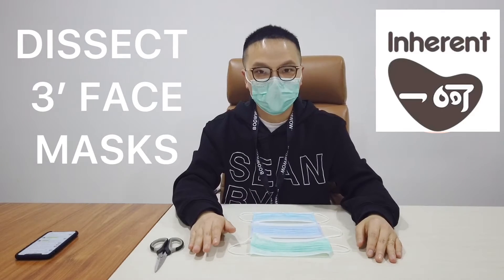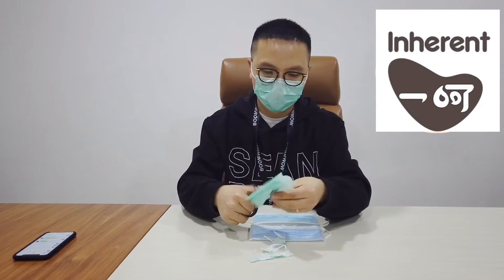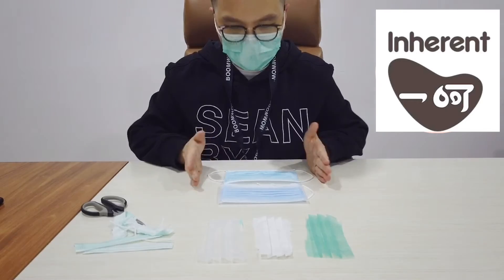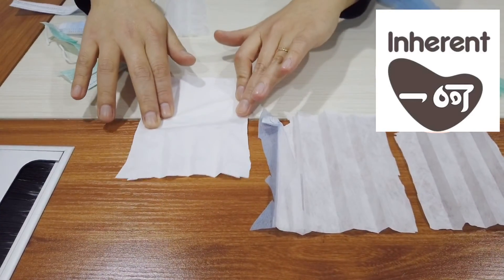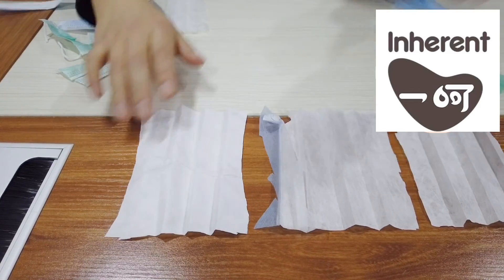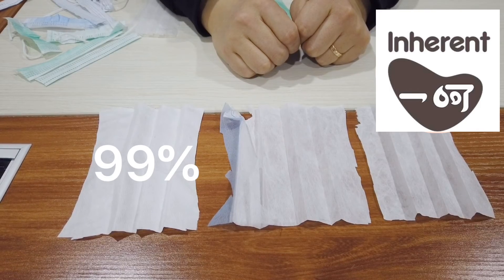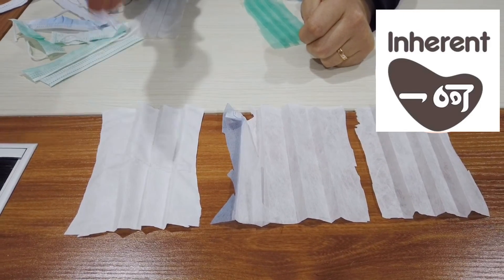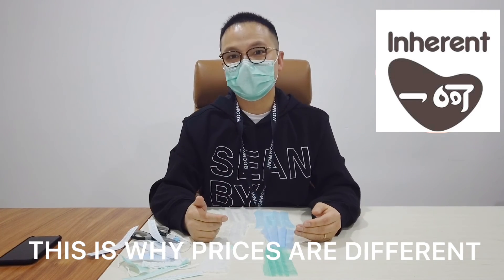[Face Mask] Dissect 3' face mask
Hunan EEXI Technology & Service Co., LTD. established in 2018, is an enterprise engaged in the production of baby diapers and related sanitary products. The company covers a total area of 88,000 square meters with a building area of 137,000 square meters. After the outbreak of the "COVID - 19" in 2020, under the superior support of the local government, our company obtained the production license of medical devices and face mask related products authorizations, and transformed into the production of KF94, KN95f N95 respirator and disposable medical masks (non-sterile and sterile, as well as children type products) and surgical masks (non-sterile and sterile). Also, our company will have 70 sets of disposable mask equipment (including two highspeed mask machines) and 80 sets of KN95 equipment. Daily output shall be over 7 million pieces of 3ply disposable masks and more than 4 million pieces of KN95 and KF94 masks.

should we wear mask?
How to take off a surgical mask properly
This Filmmaker Has Turned Mask Maker After the Coronavirus Outbreak Led to a Shortage in Hong Kong
Make a Coronavirus mask at home!
WHO says public demand for face masks puts health workers at risk
Will A Mask Really Protect You From Coronavirus? - Cheddar Explains
How To Make Your Own Surgical Face Mask at Home
DIY face masks in 10 seconds & improve cheaper masks
Coronavirus Dust Mask Shortage! Where have they gone??
Do Surgical Face Masks Protect You From Coronavirus?
CORONAVIRUS IN JAPAN: EVERYTHING YOU NEED TO KNOW BEFORE TRAVELING | Surgical Masks Sold Out
How surgical Masks are produced?
Can Surgical Masks Protect Against the Corona virus/Do face masks really protect against coronavirus
How to properly use surgical masks to protect yourself from Corona Virus
Corona Virus in Karachi || Surgical Masks shortage in Karachi || Corona Virus || Karachi
How to Put On a Surgical Mask the RIGHT Way
Coronavirus | Which mask will protect you? (N95 Masks vs Surgical Masks)
Experts devise do-it-yourself face masks to help people battle coronavirus
Seller Spike: Cost Of Surgical Masks Surges Amid Coronavirus Fears
Fears Of Coronavirus Lead To Run On Surgical Masks, Canceling New Year's Plans
How To Use Moore Medical Surgical Masks Review
The Correct Way to Use a Face Mask | Correct Use of Surgical Masks Protect Against the Coronavirus
Infectious diseases expert Dr. Glenn Wortmann shares 6 key things to know about coronavirus in the U.S.
Coronavirus Do’s And Don’ts: What You Need To Know To Protect Your Family | TODAY
Global demand for surgical masks and hand sanitisers soars amid coronavirus fears
Donning and Doffing Facial Protection – Mask alone
Closer look: the effectiveness of surgical masks
correct way to use a face mask
correct use of surgical masks
coronavirus
face mask
surgical masks
Coronavirus: Doctor explains the proper way to wash your hands and put on a face mask
Coronavirus: How to wash your hands and wear a mask
coronavirus
face mask precautions
safety precautions
personal hygiene
SCMP
south china morning post
how to wear a face mask
how to wash you hands
coronavirus in wuhan china
Hong Kong coronavirus health precautions
public healthDue to coronavirus,mask orders soared! BOOMWOW campany and factory in high gear to meet demand.
How to make it smaller: N95 respirator for kids, infants & elderly modification
How to get your Kid to Wear a Surgical Face Mask 2019NCoV CoVid-19
Sew a Child or Adult Size Fabric Reusable Surgical Style Face Mask
DIY N95 Mask For Kids - How To Make A N95 Respirator Mask Smaller For Kids & Infants
how to make a face mask/ 마스크만들기/ child mask/ flu mask/ diy/
children mask making machine 125mm
How to put adult Surgical Mask into DIY Kids masks cover | EnjoyOK
口罩測試 Kids to test surgical masks for Kid China made and Japan made which one is better in water test
fully automatic face mask making machine for children size
New AIR+ Kids protective mask system for young children aged 3 to 6 years old
How to Make a Face Mask for Kids. How Get Your Kid to Wash the Face
Child Anti-Dust Breathable Isolation Protective N95 Masks